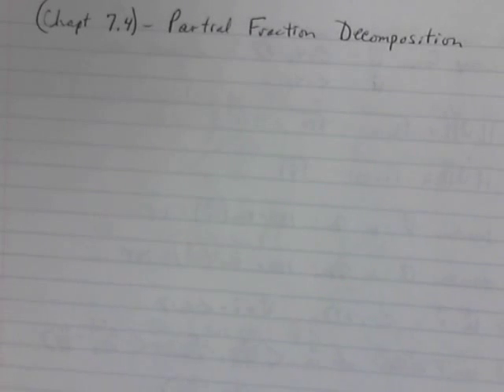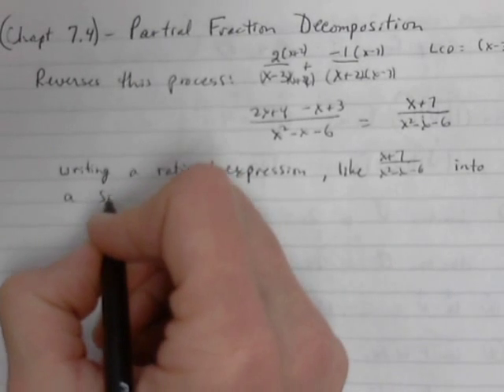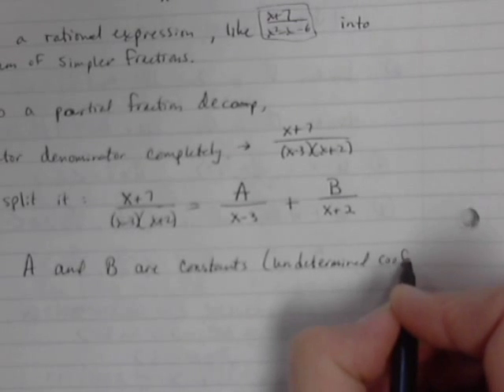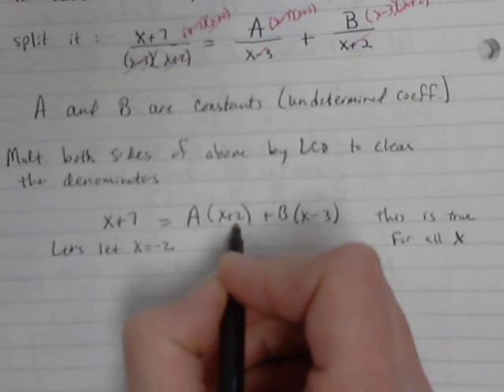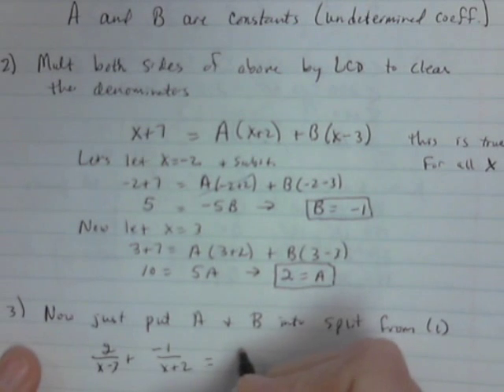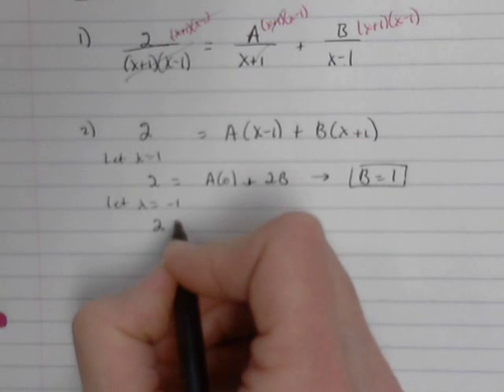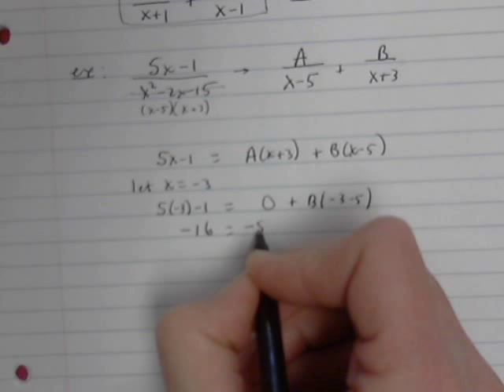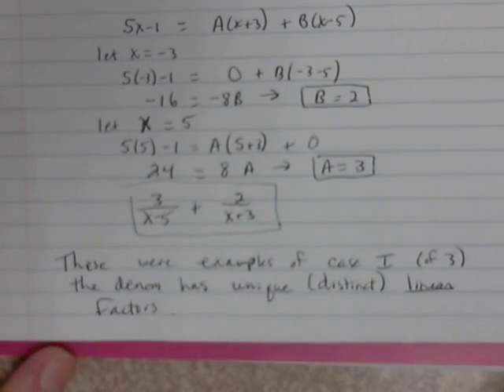PreCalc H Ch 7.4 Partial fraction decomposition case 1